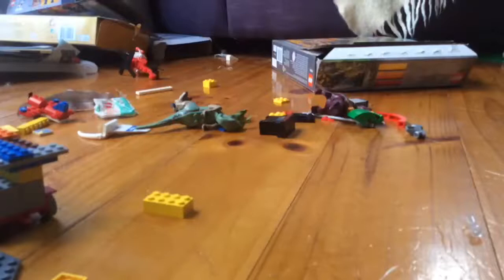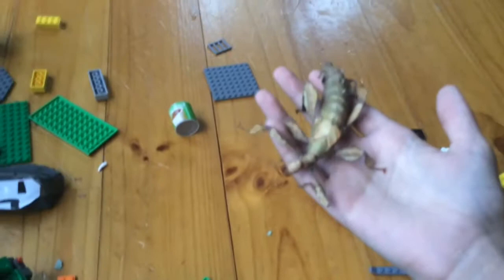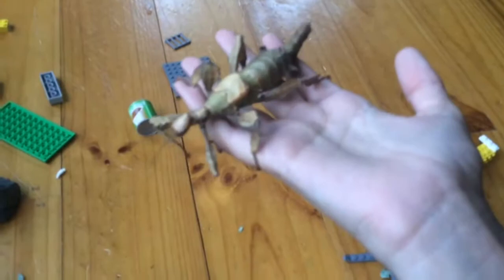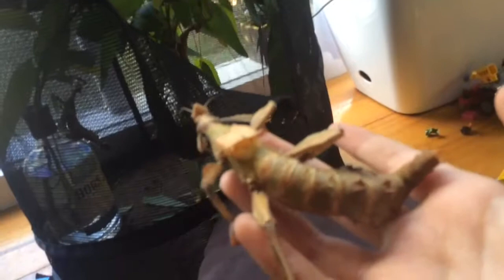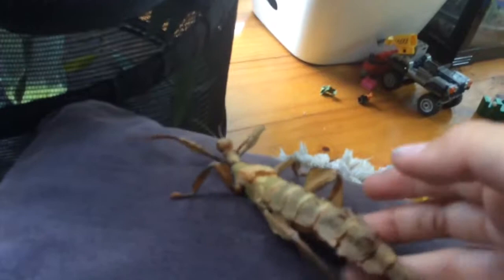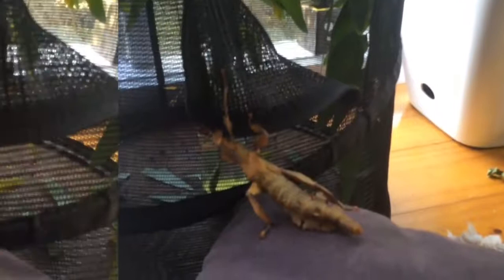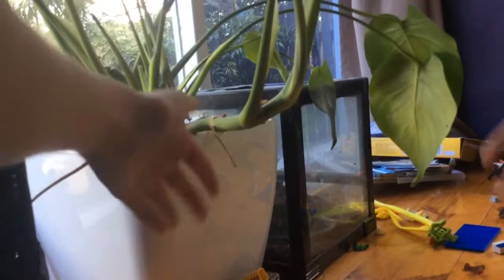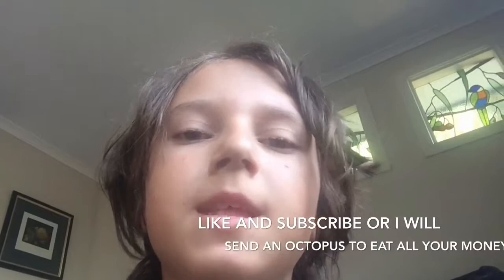My stick insects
Me and the stick insects :D